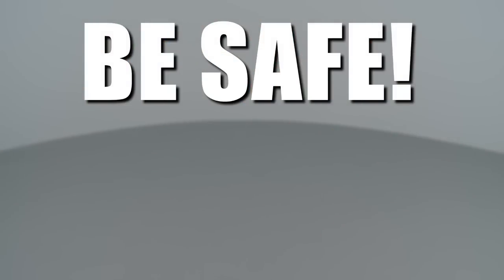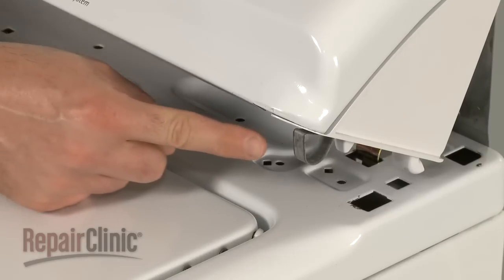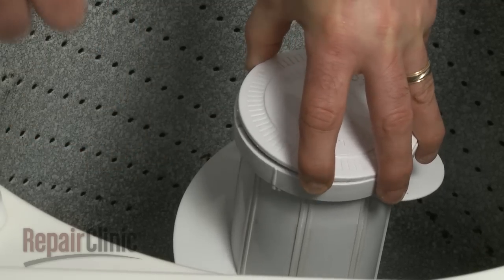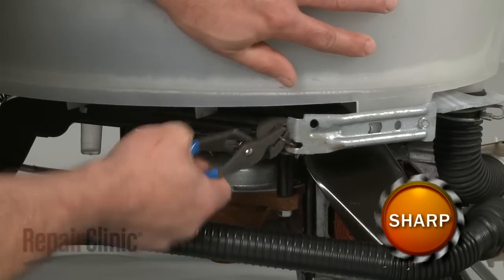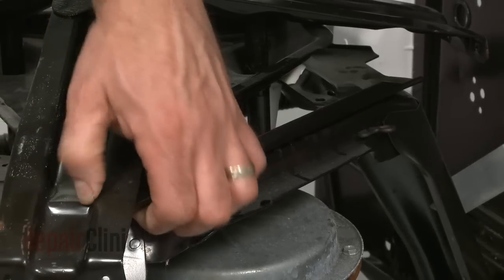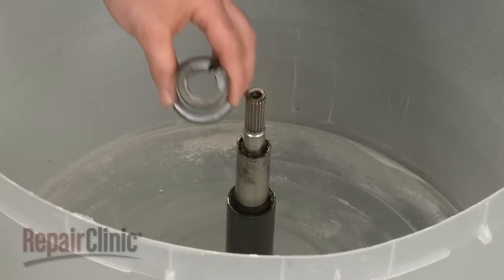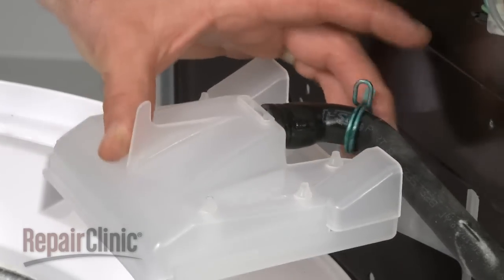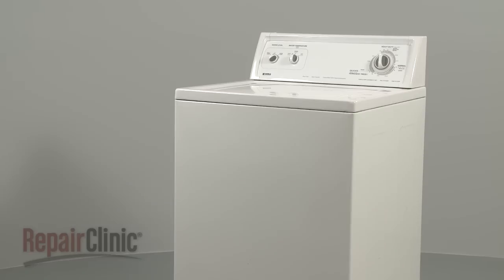Whirlpool/Kenmore Washer Drive Tub Wear Pad #285744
This video provides step-by-step instructions for replacing the drive tub wear pads on top loading direct drive Whirlpool washing machines. The most common reasons for replacing the drive tub wear pads are when the washer vibrates too much or makes a sound of metal grating on metal, or when the washer tub is off balance.

Additional washing machine repair, troubleshooting tips, help with finding your model number, and part replacement videos

All the information in this wear pad replacement video is applicable to the following brands: Whirlpool, Kenmore, KitchenAid, Roper, Maytag, Estate, Inglis, Crosley, Amana, Admiral

Tools used: flat-head screwdriver, Phillips head screwdriver, pliers, putty knife, 7/16” socket, spanner wrench, hammer